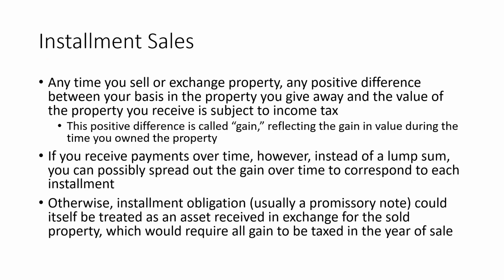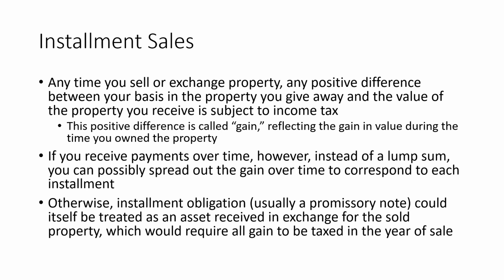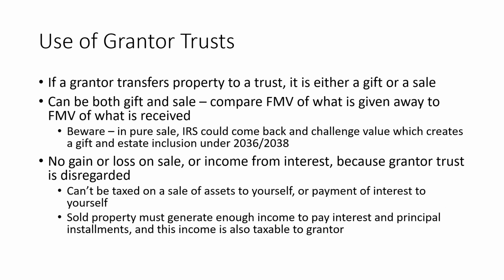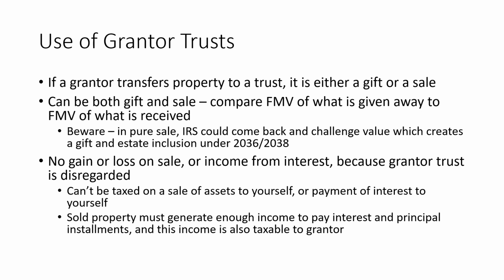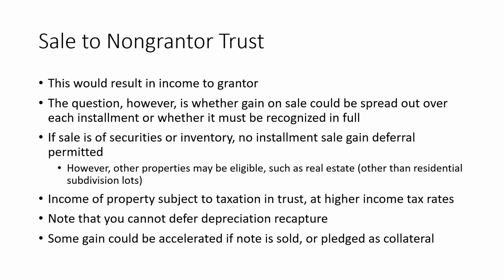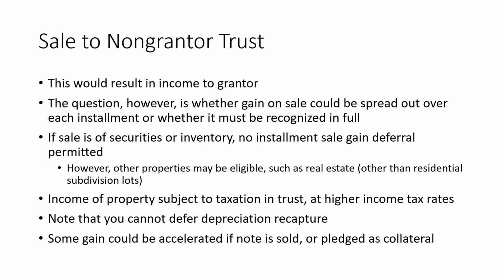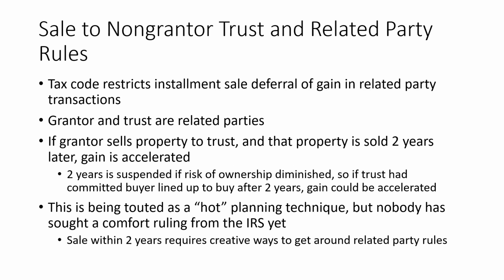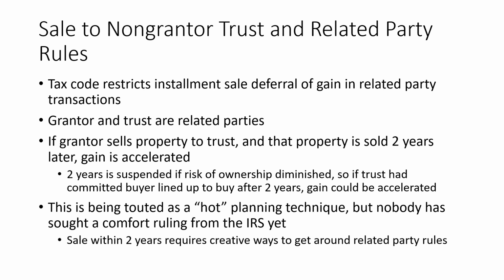Tenth of an Hour, Episode 29: Installment Sales to Trusts: IRC Section 453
The growth in value of an asset while you own it, called "gain" in tax-speak, is subject to income tax if you sell the asset.  However, if the buyer pays you in installments over time, and if any installment(s) will be received after the year of sale, your gain can be spread out over the installments.

Often, installment sales are used in estate planning to sell assets to trusts, as a way not to defer gain but instead to avoid gift tax on the value of the asset and estate tax on the post-sale growth in value of the asset.  You can avoid income tax on the gain, while getting the gift and estate tax benefits, if the asset is sold to a grantor trust.  This sort of transaction is not without risk, however, especially when it comes to valuation.

However, a new "hot" technique is to seek income tax deferral through a sale of an asset to a nongrantor trust, especially when there is a buyer lined up to purchase the asset from the trust.  This may not work as well as hoped, because gain on the note can be accelerated if the original installment buyer was a "related party" with respect to the seller.  A trust will be a related party with respect to a grantor and beneficiary in most cases.  The ITS has not yet examined this technique, but for the time being there are many pitfalls which may render it impractical.